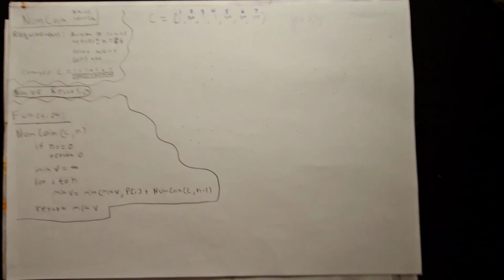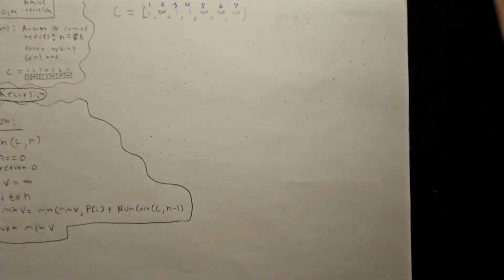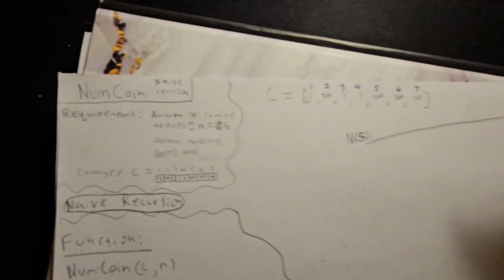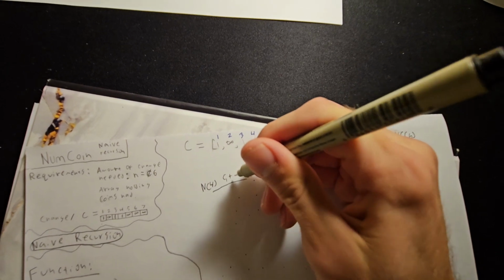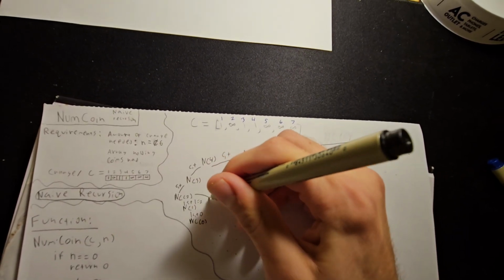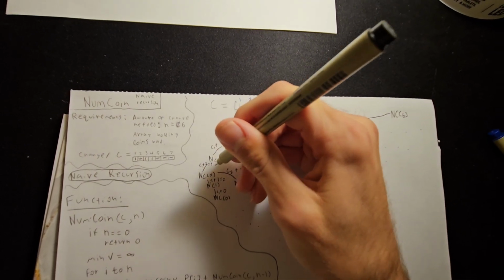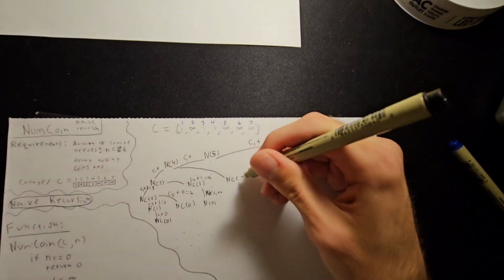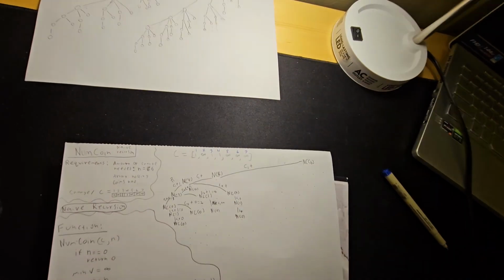Naive Recursion Pt.1